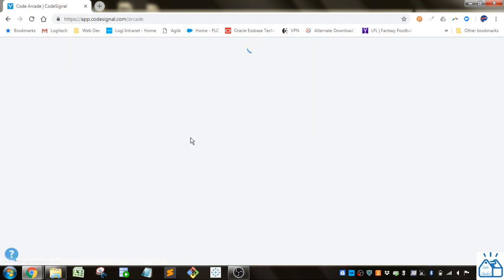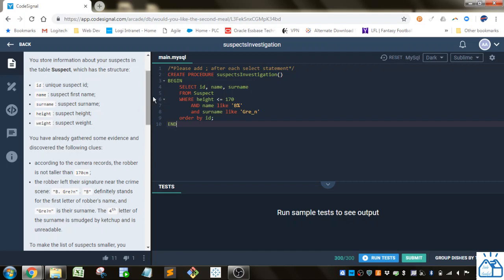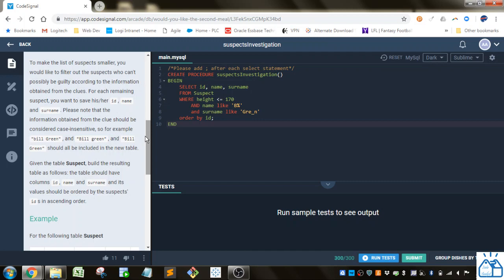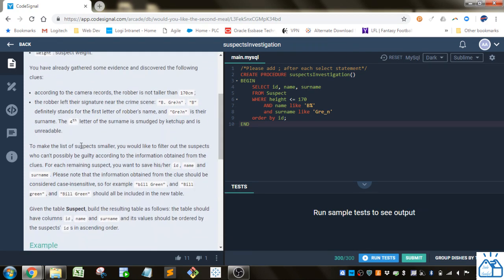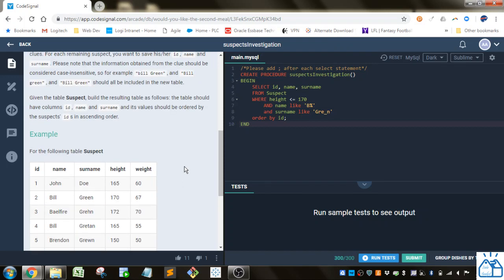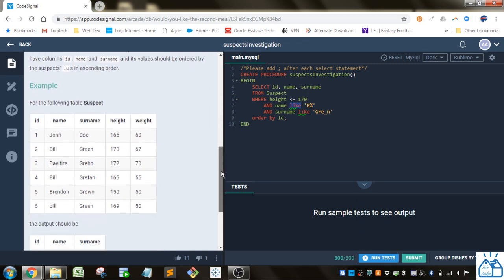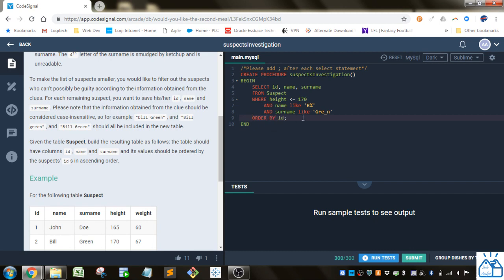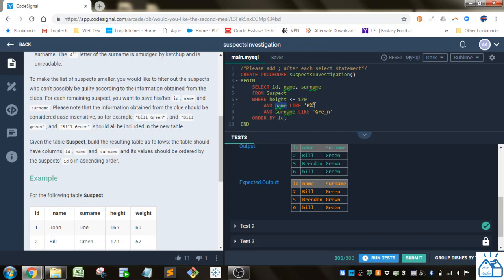SQL - CodeSignal suspectsInvestigation 11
Continuation of CodeSignal Aracade - Database SQL coding exercises